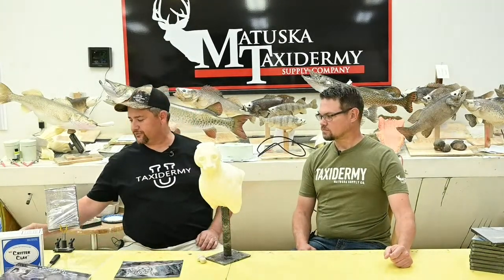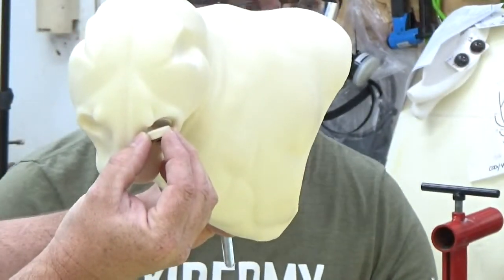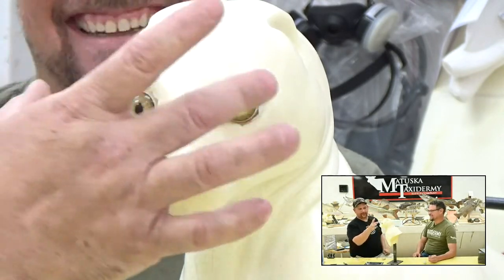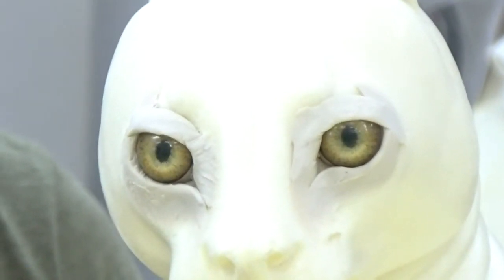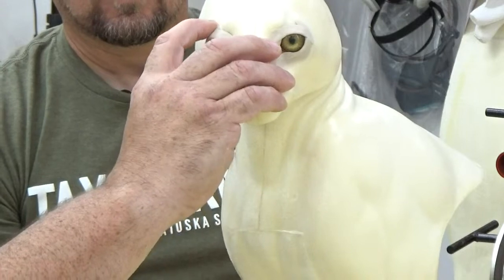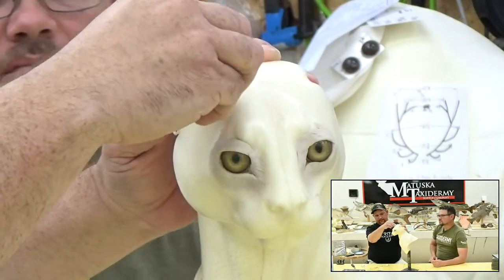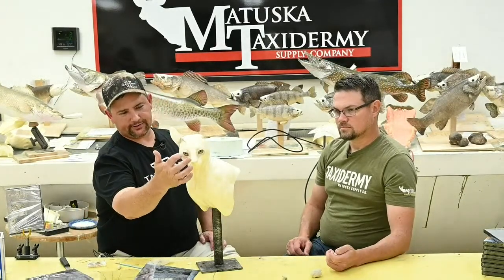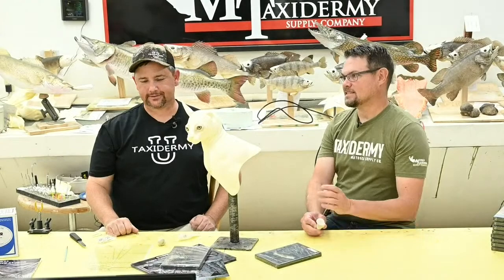Learn Taxidermy: Bobcat Eyes w/ Cole Cruickshank and Brett Wingfield